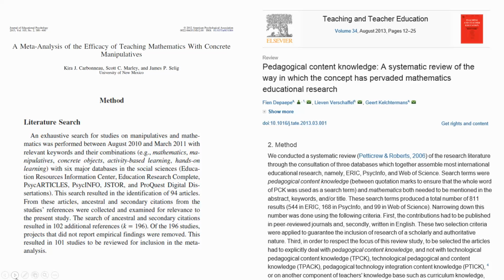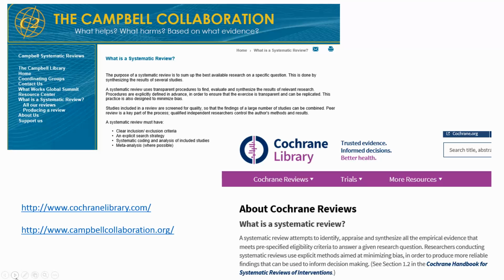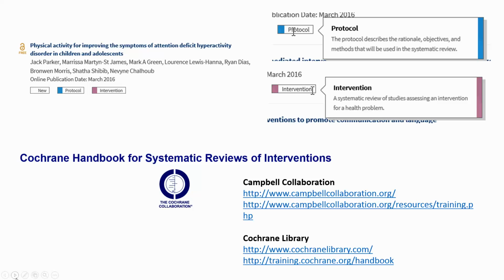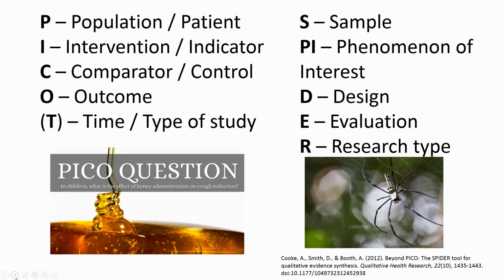Structured literature searching - Part 1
This clip is the first of 5 - where we provide hints and strategies for undertaking your literature searching in a structured and systematic way. In this clip we look at systematic reviews and how elements of these can be used.
SCU Library. July 2016